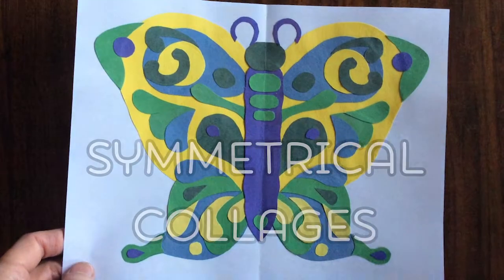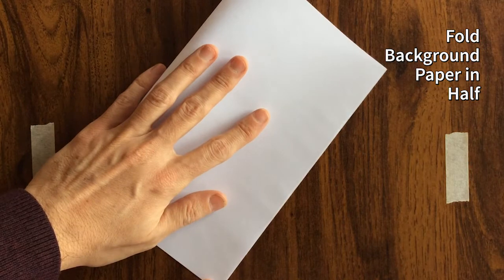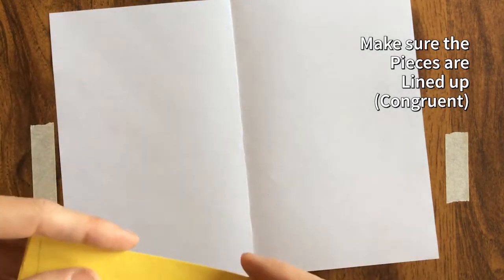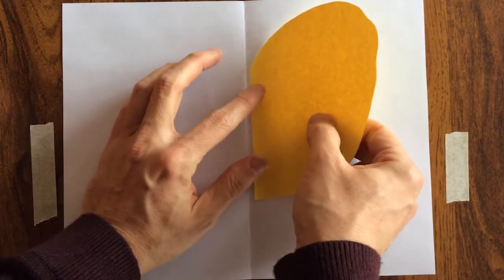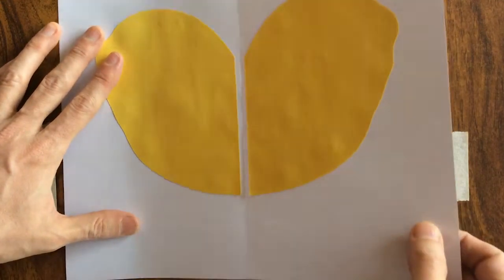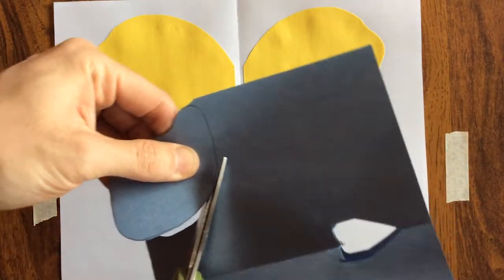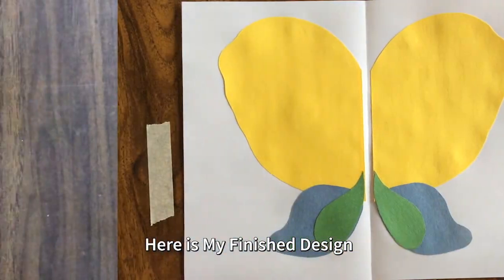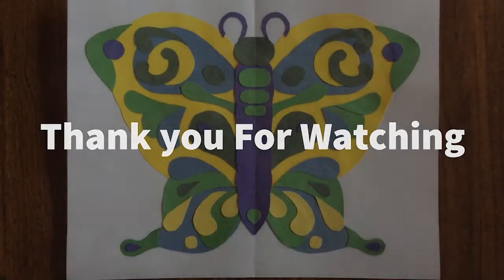Teach Symmetry with this Collage Technique - Great for School Math and Art Projects.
Learn a sure-fire technique for creating a collage that is 100% symmetrical. This video does not show how to make the completed example. Instead, it demonstrates a method that you can use to create your own design featuring images of insects, plants and other objects that are symmetrical. Apply math concepts such as congruency, reflection and rotation. It also has tips for cutting neatly and gluing effectively.

Roy Reed is an artist, educator and author. You can find his books on Amazon. Watch the videos on the book listings to see how his dot to dot and search word puzzles work.

Books by Roy W. P. Reed

Dot to Dot to Dot: 88 Advanced Dot to Dot Puzzles with Extra Dots
Reveal hidden pictures by following skip count patterns

Painting With Words
Reveal the hidden picture by colouring in the hidden words